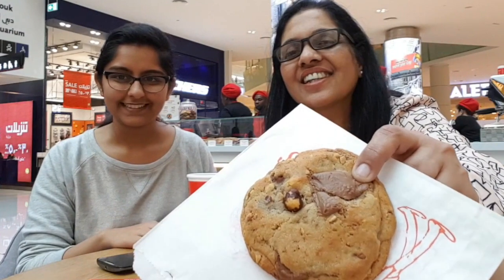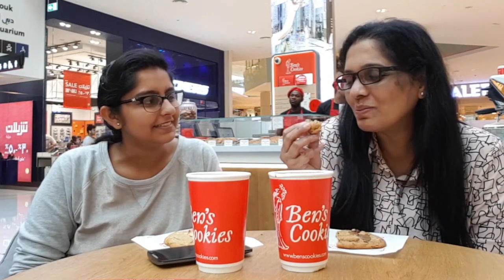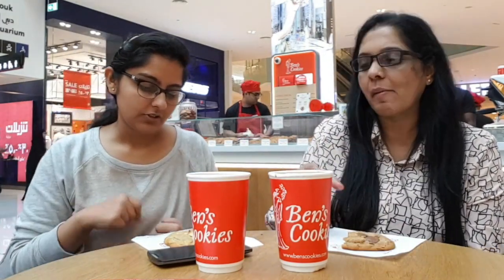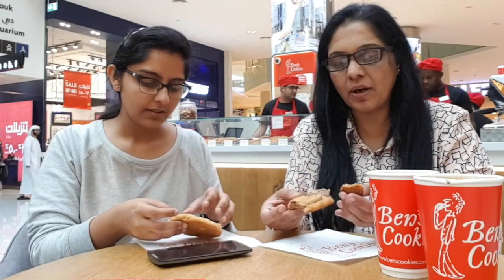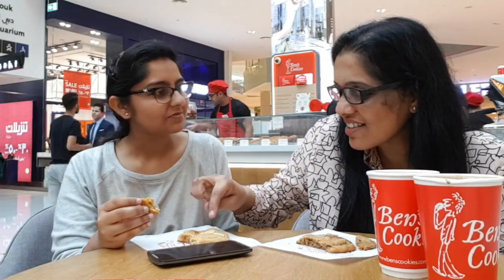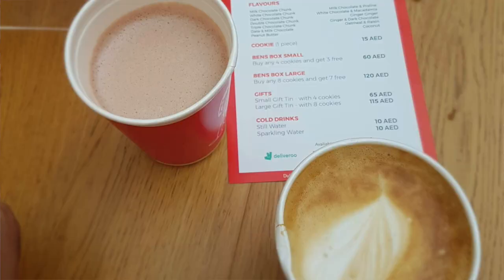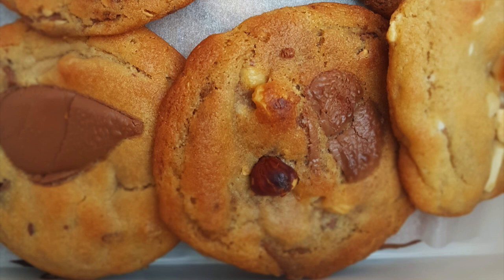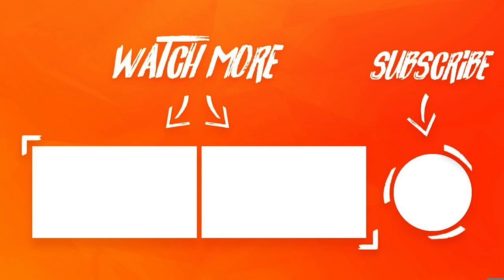WORLD'S TASTIEST COOKIES! | BEN'S COOKIES, THE DUBAI MALL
Hi there! In this video we take you on a scrumptious journey. Watch us try some yummy cookies and hot drinks at Ben's Cookies in Dubai Mall, Dubai.

Here is where you can find us